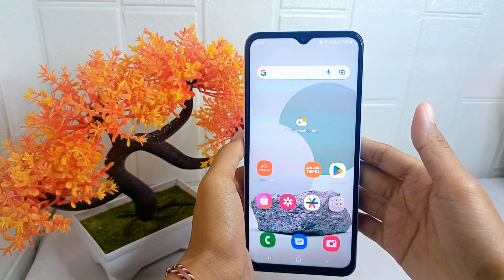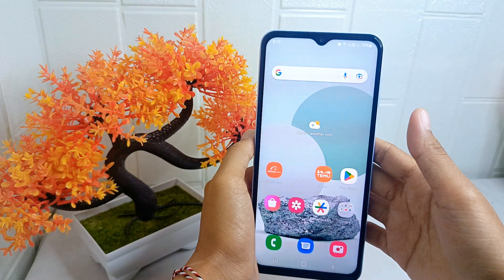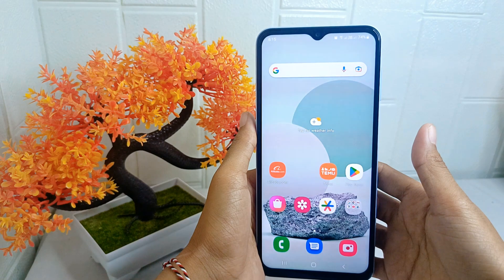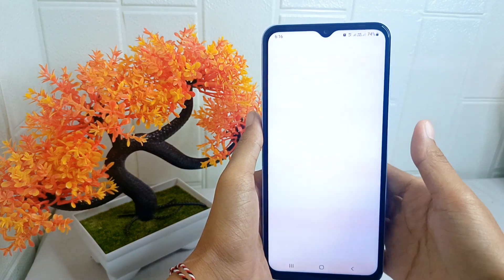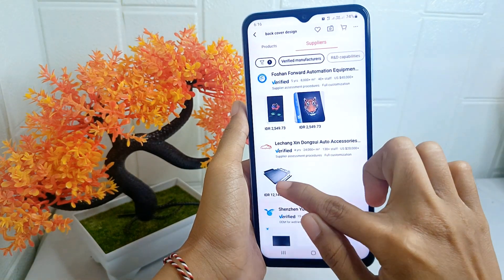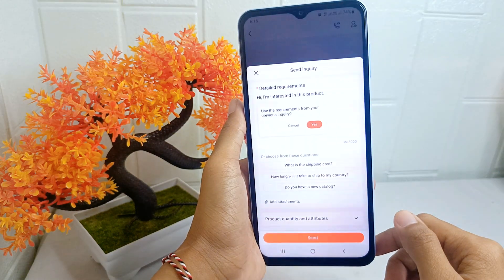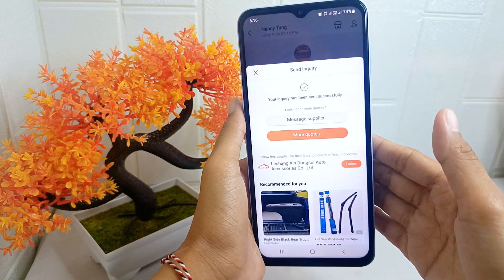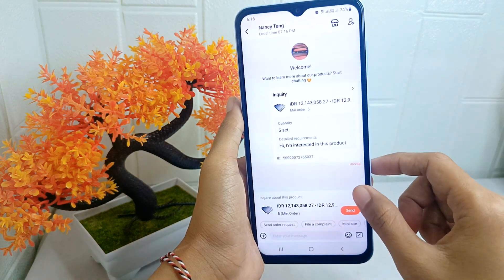How To Send Inquiry On Alibaba App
how to send inquiry on alibaba apps.